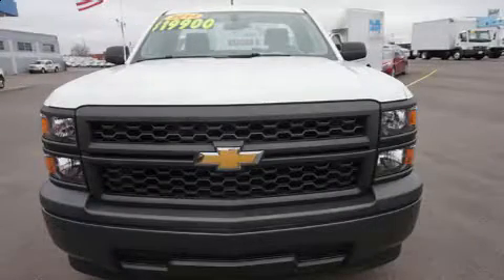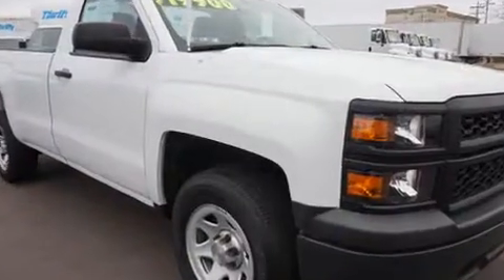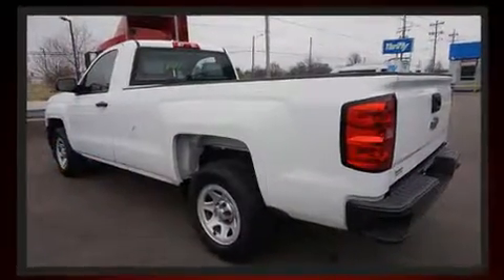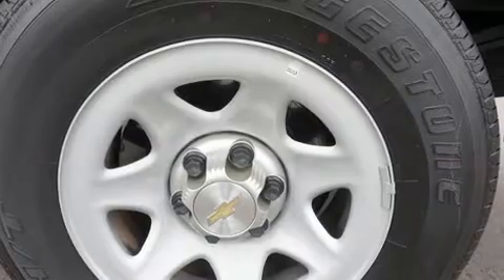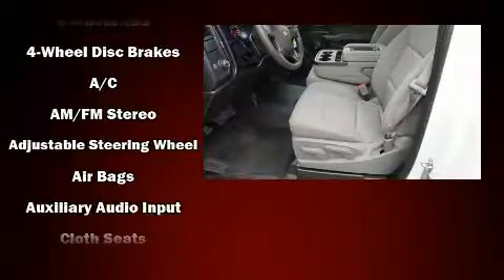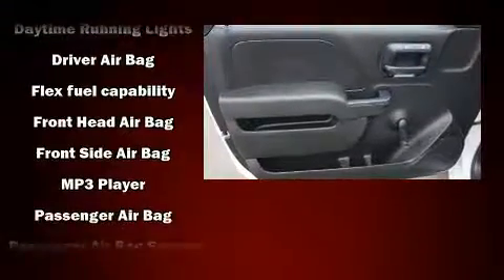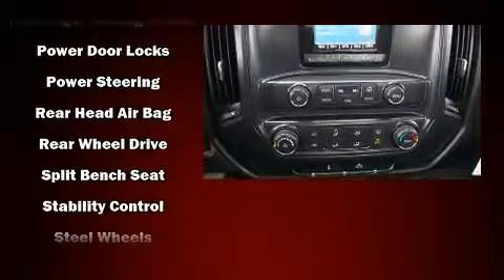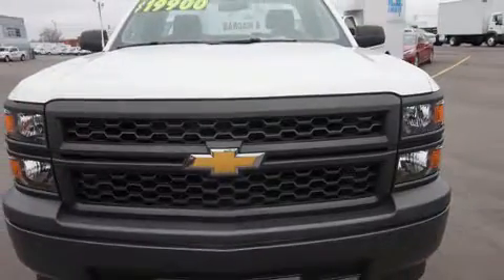2014 Chevrolet Silverado 1500 1500 w/1WT 2WD 119WB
You can expect a lot from the 2014 Chevrolet Silverado 1500. With just over 20,000 miles on the odometer, this 2 door truck excels in its class, and is equipped to provide comfort, safety and style. It features an automatic transmission, rear-wheel drive, and a refined 6 cylinder engine. All of the premium features expected of a Chevrolet are offered, including: delay-off headlights, a tachometer, variably intermittent wipers, air conditioning, tilt steering wheel, cruise control, and more. Chevrolet also prioritized safety and security with features such as: head curtain airbags, front SIDE impact airbags, traction control, brake assist, ignition disabling, and 4 wheel disc brakes with ABS. With electronic stability control supplementing mechanical systems, you'll maintain precise command of the roadway. Our team is professional, and we offer a no-pressure environment. We'd be happy to answer any questions that you may have. Please don't hesitate to give us a call.